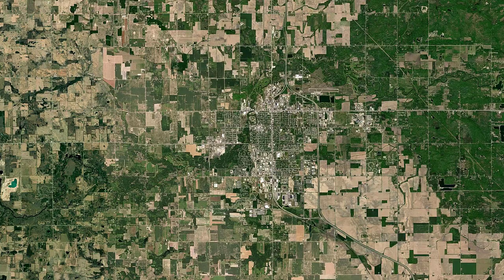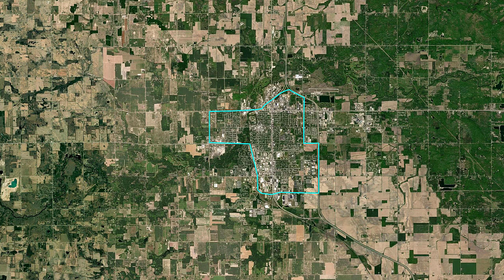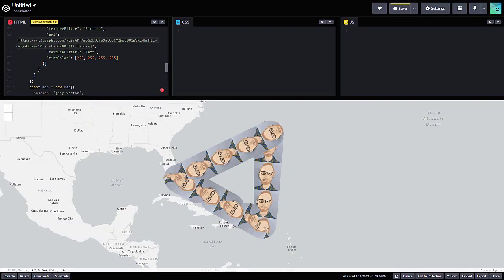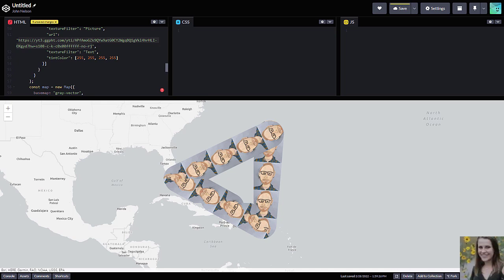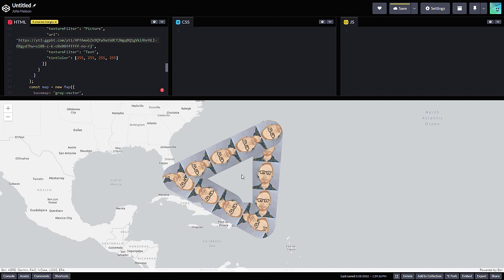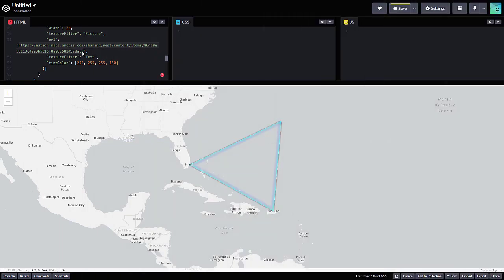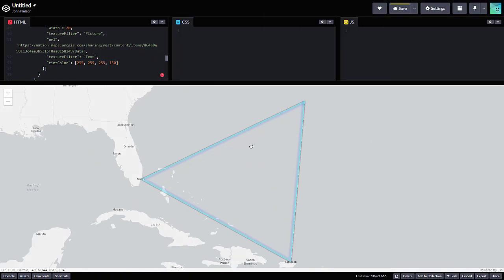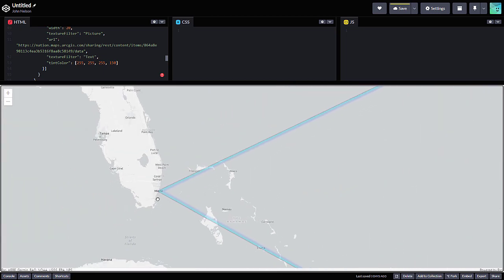One Minute Map Hack: Inner Glow with the ArcGIS API for JavaScript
The ArcGIS API for JavaScript doesn't quite let you use a buffered fill or inner glow, but that won't stop you now that you know it supports picture strokes!

Thanks to Anne Fitz, for the collaboration.